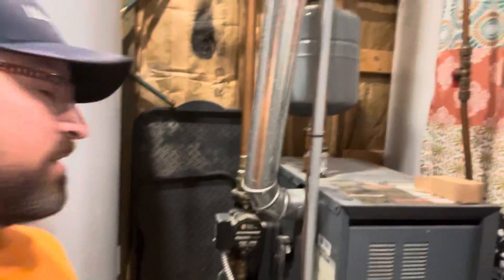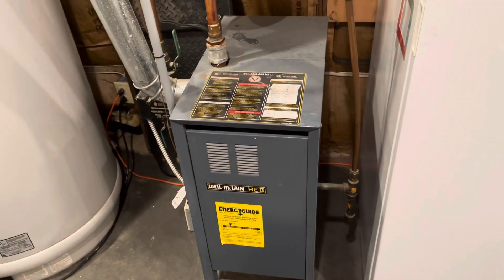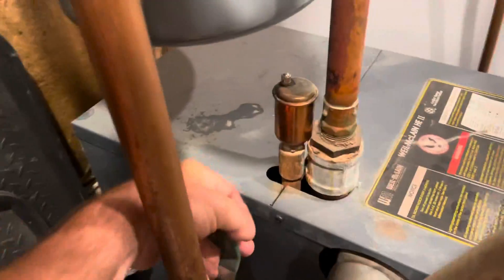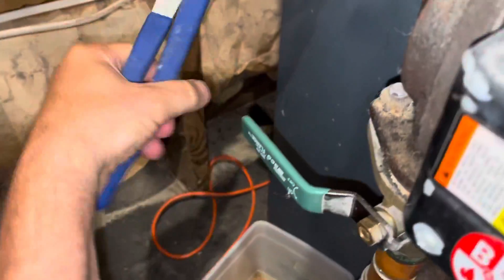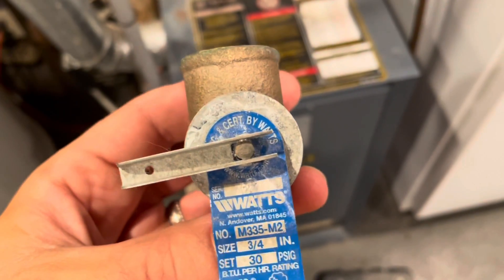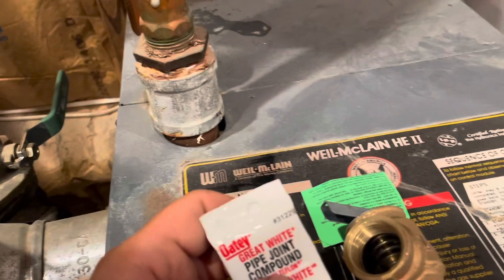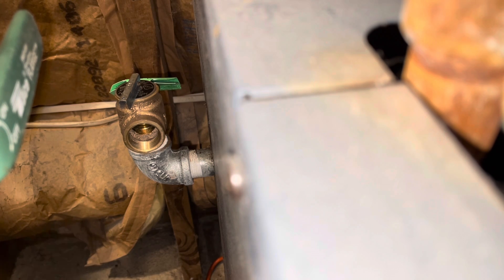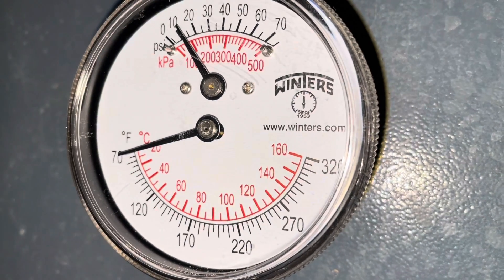How to Replace a Boiler Pressure Relief Valve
In this video I replace the pressure relief valve on my Weil McLain HE 2 hydronic heat boiler. It’s a very easy job and only needs a few tools.